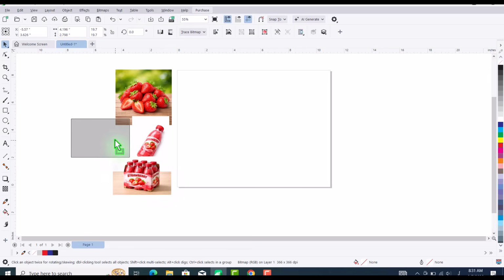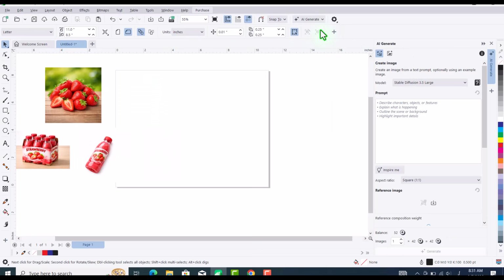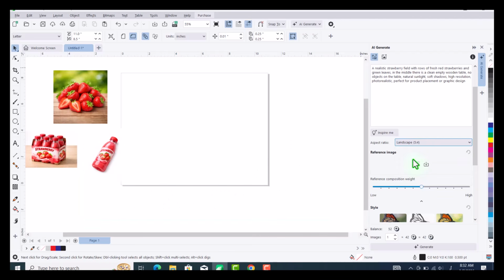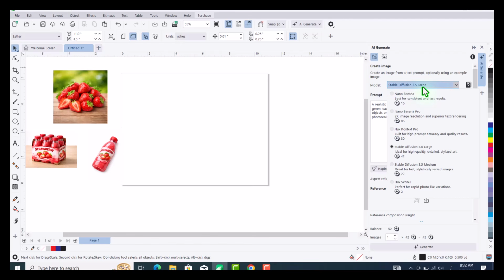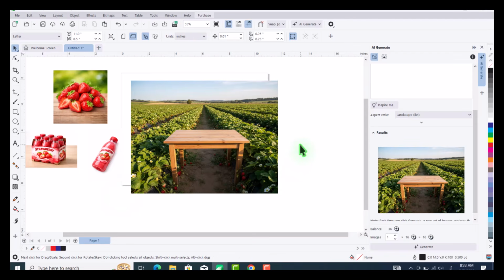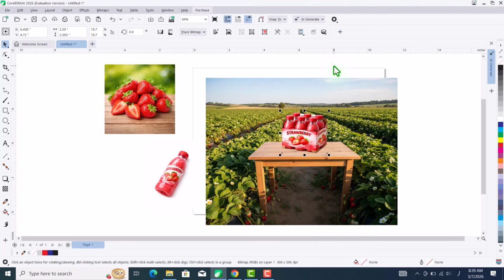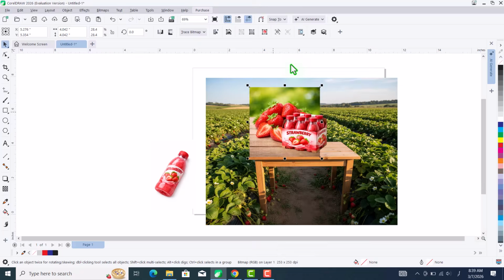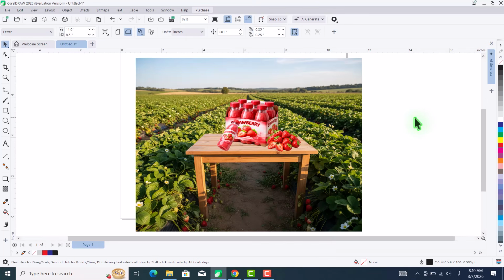CorelDRAW 2026 New Features | Create, Edit & Design Images in One Package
In this tutorial, we explore the new features in CorelDRAW 2026 and how you can create images, edit photos, and design graphics in a single powerful software package.

CorelDRAW 2026 introduces advanced tools that simplify the creative workflow for designers, content creators, and digital artists. Instead of switching between multiple applications, you can now handle image creation, editing, and professional design directly inside CorelDRAW.

In this video you will learn:

✔ CorelDRAW 2026 new features overview
✔ How to create images inside CorelDRAW
✔ Editing photos and graphics quickly
✔ Designing professional layouts in one workspace
✔ Tips for faster design workflow

This tutorial is perfect for graphic designers, beginners, and professionals who want to improve their productivity and explore the latest CorelDRAW tools.